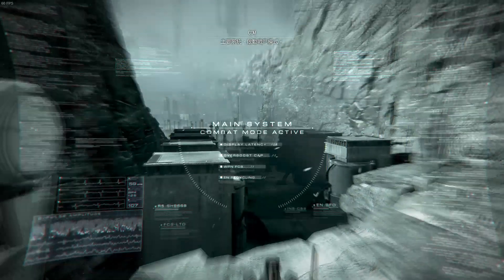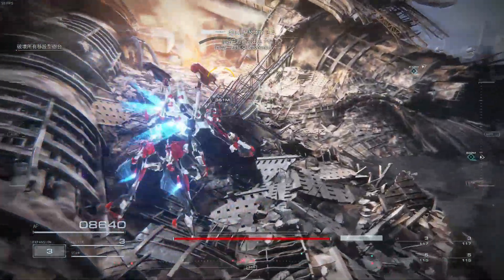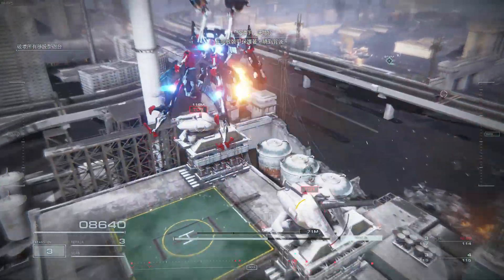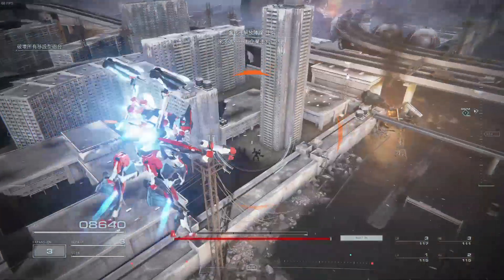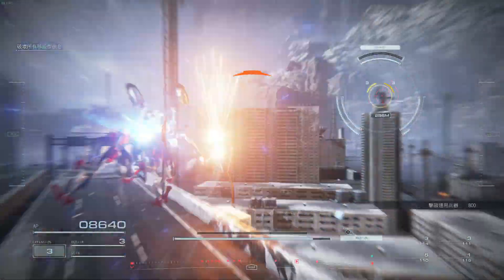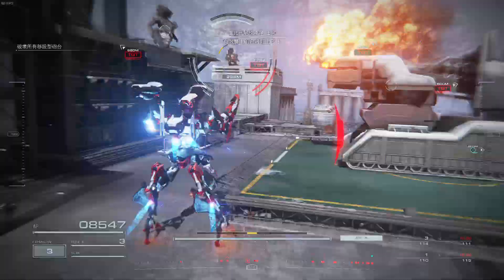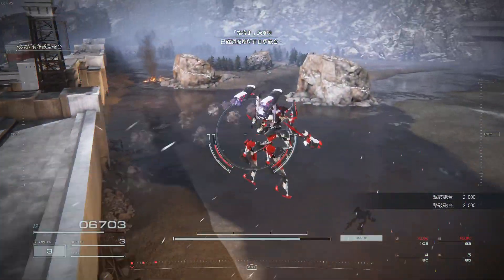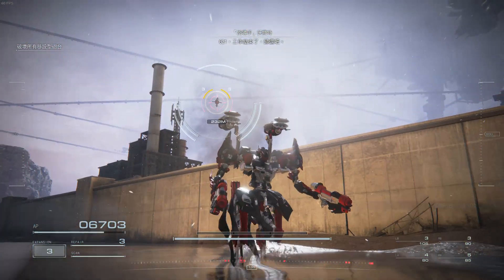機戰傭兵VI 境界天火 Armored Core VI Fires of Rubicon CH1 破壞移設型砲台 S-Rank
繼續推廣針槍(EL-PW-00 VIENTO)~
遊戲版本：1.03